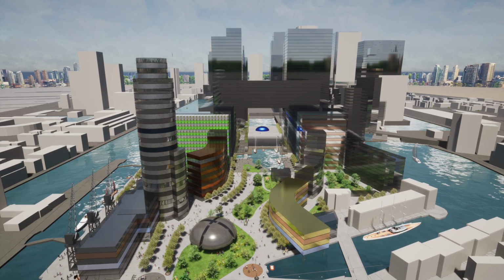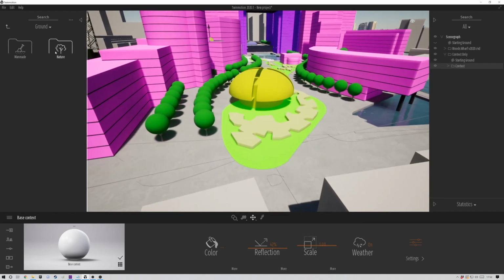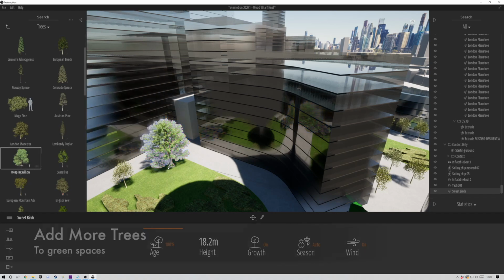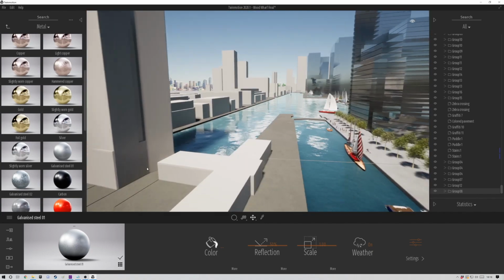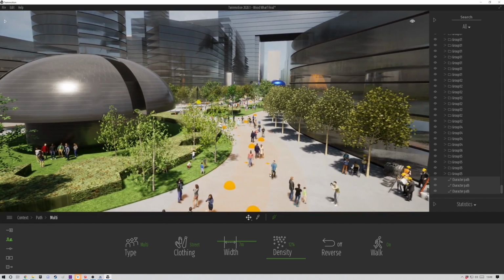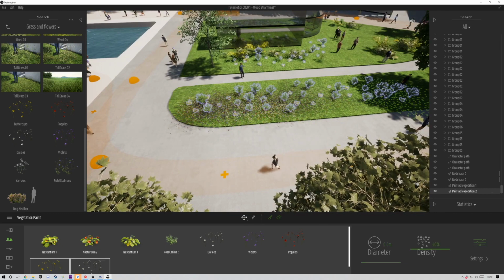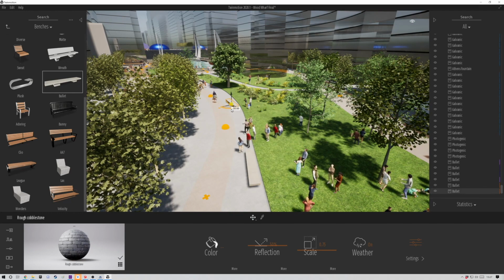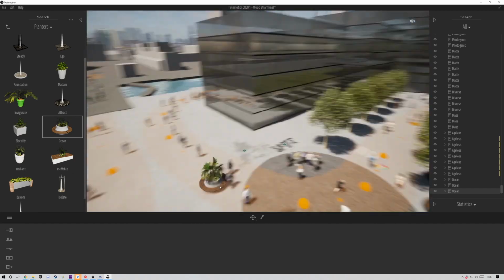Twinmotion: Urban Design Tutorial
This video shows how Vectorworks 3D Masterplan could come alive with Twinmotion to assist Urban Design & Planning. The video is the tutorial created as part of the TwinmotionChallenge.